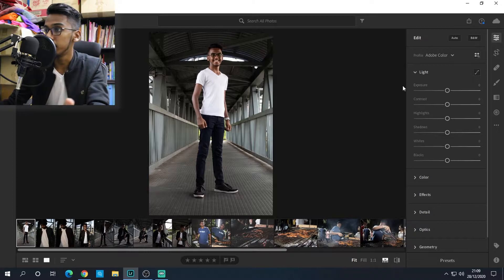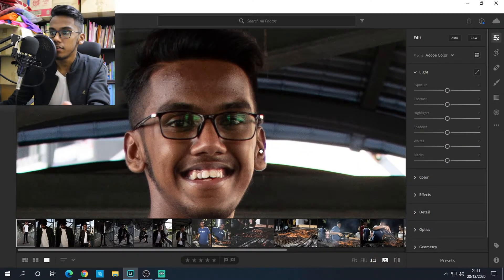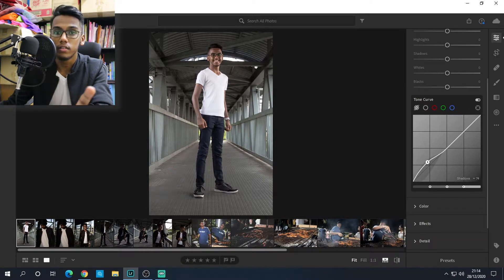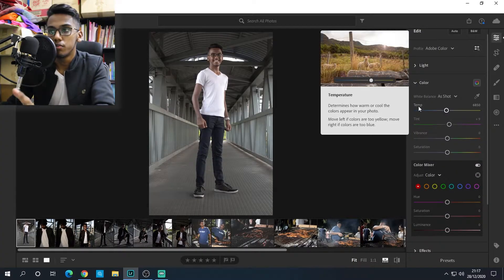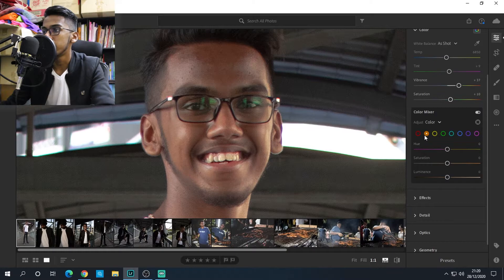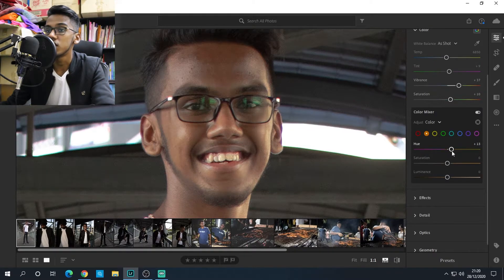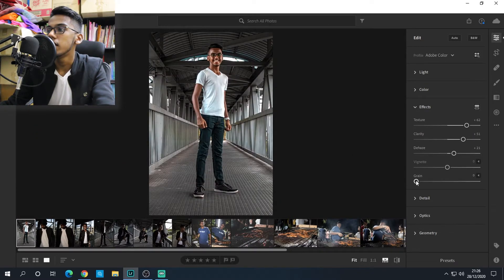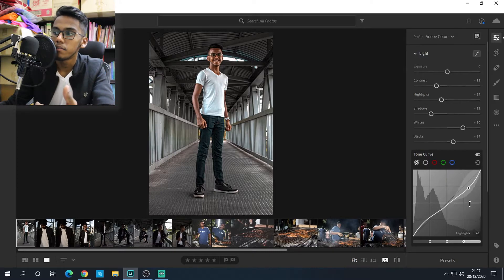How To Edit Pictures In Lightroom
Hi guys, I know it's been so long since I last upload but I was busy with some personal issues and also quarantine happen. So I took that time to reconsider my niche and start making new and better content that I like. Don't worry vlogs will be back soon.
Follow Me On
Music that was used in this video